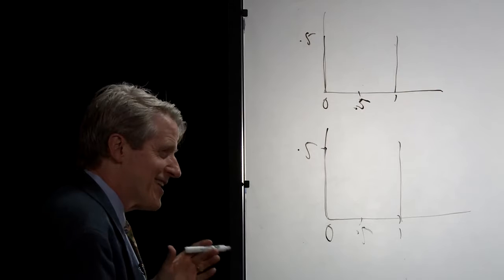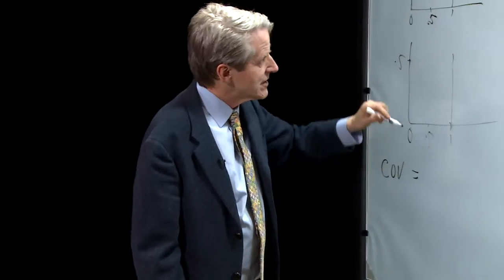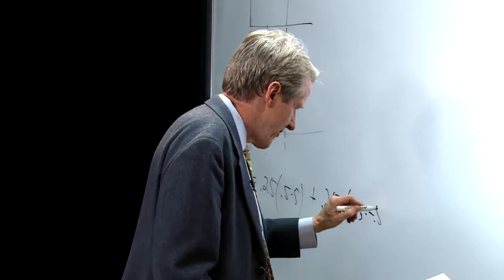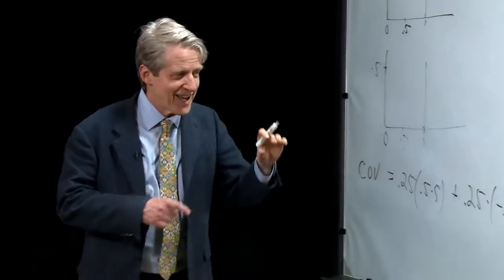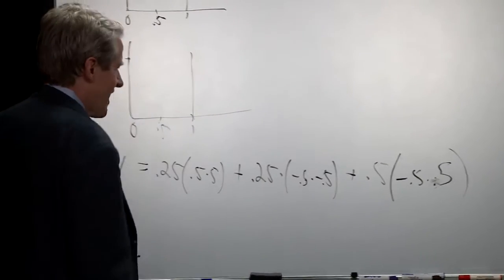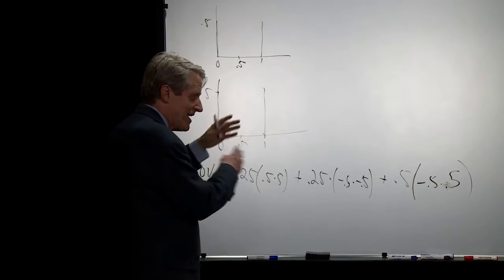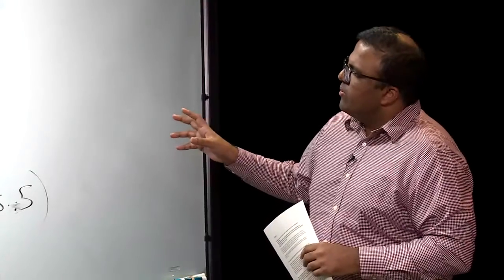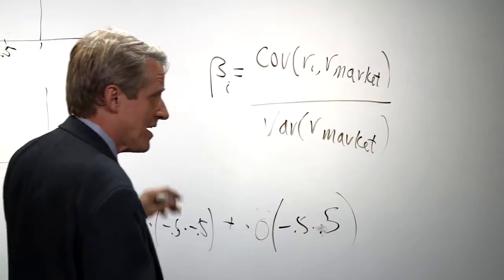W1 L2 Chalk Talk Covariance Yale University Coursera